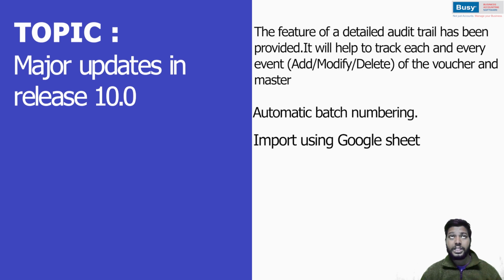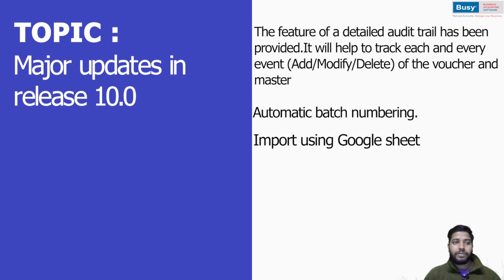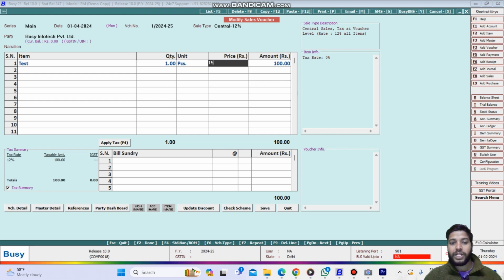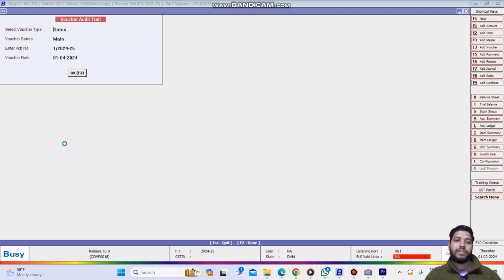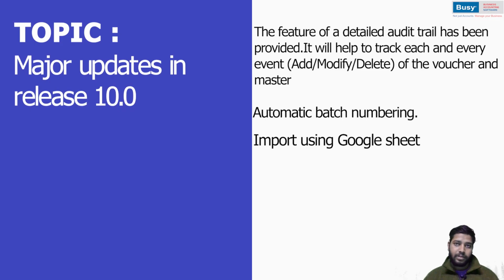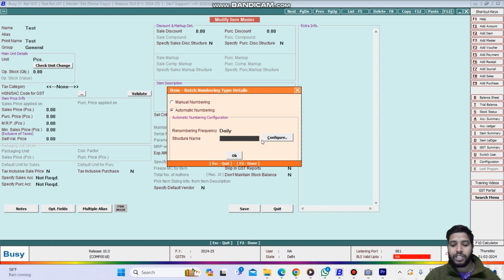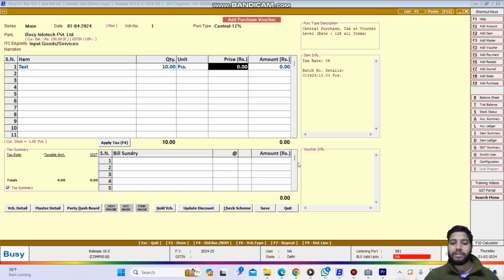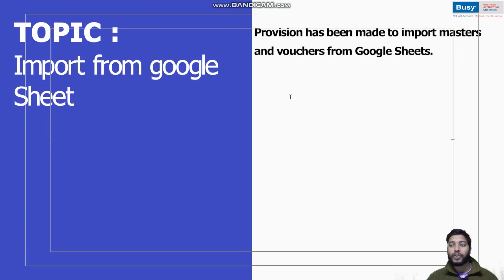Product release 10.0 update | Audit trail update | Batch update| Google Sheet update | Busy software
Hey everyone welcome back to busy tutorials

Detailed discussion over the changes belongs to audit trail and batch details
feature update provided in the busy tutorials.

thankyou